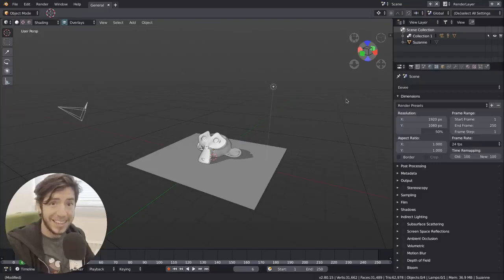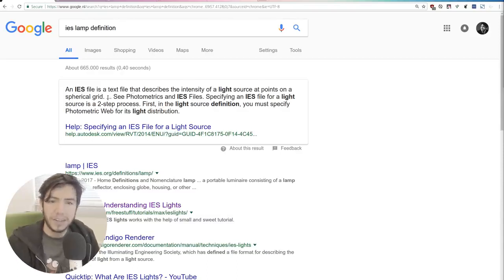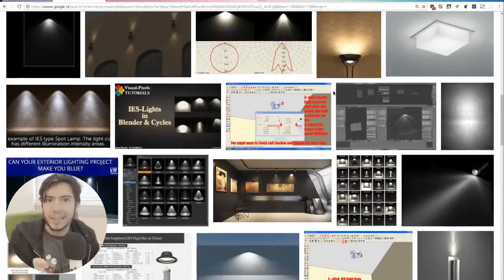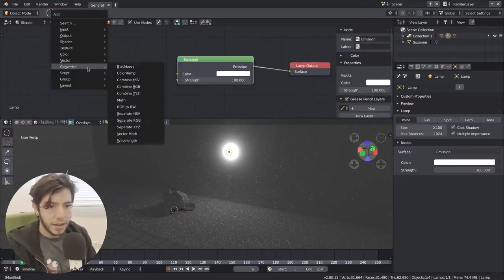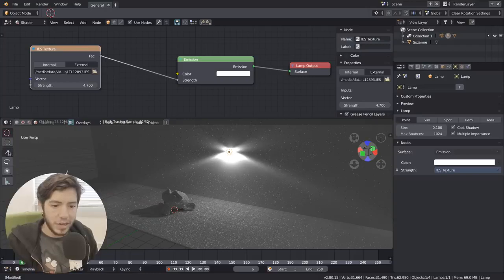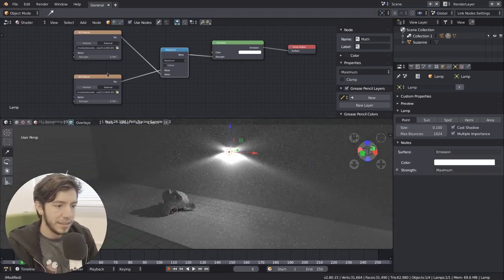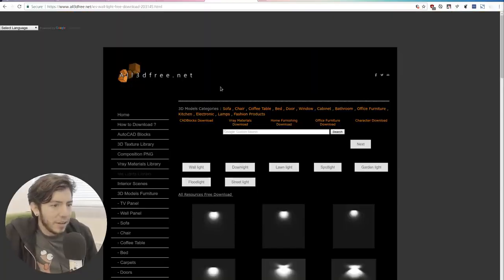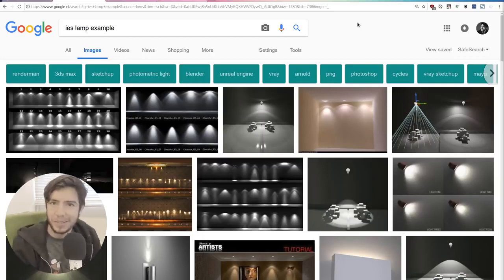IES SUPPORT IN CYCLES : BLENDER 2.8